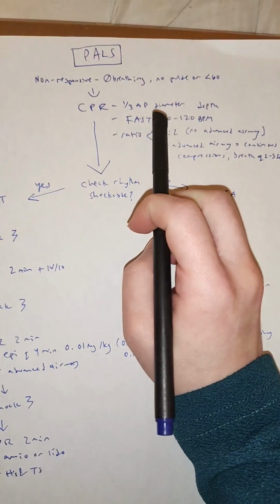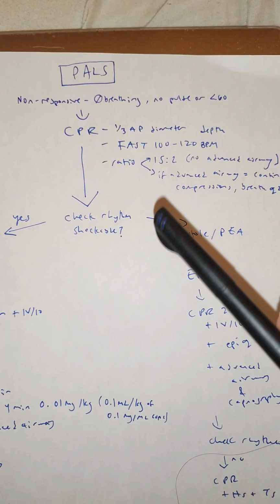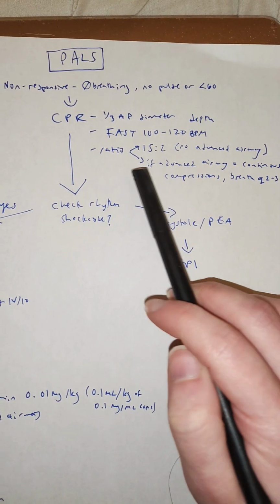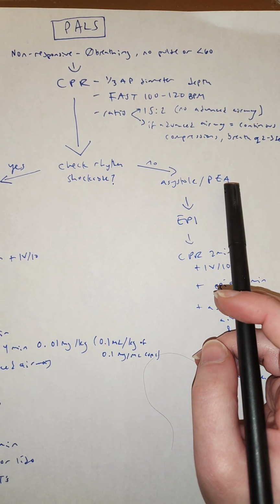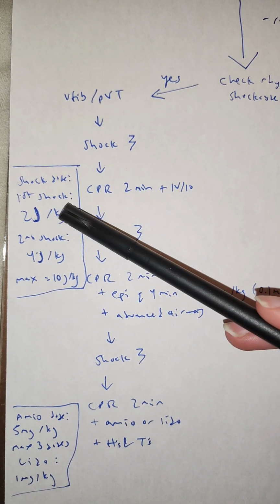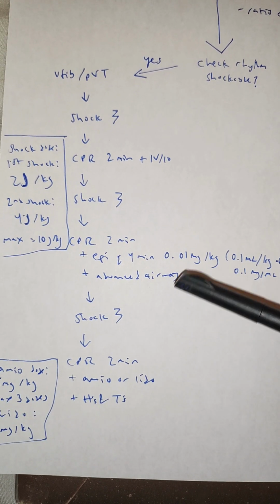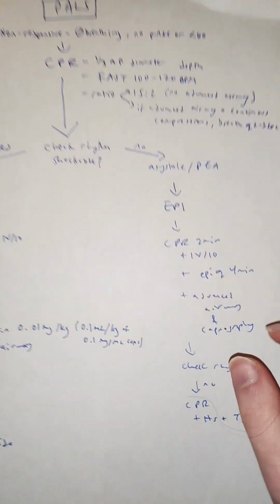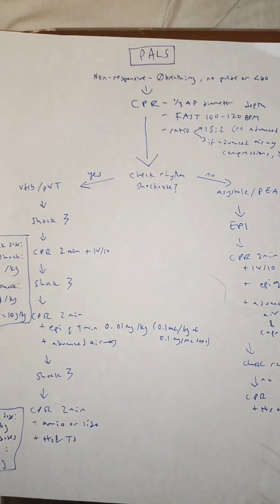Learn PALS in 5 minutes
PALS algorithms in 5 minutes based on AHA 2024 guidelines